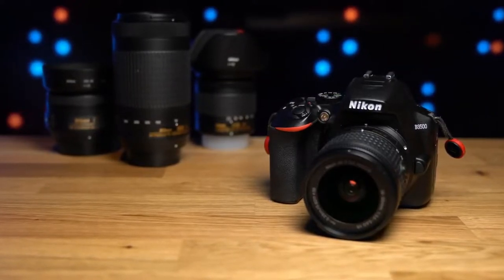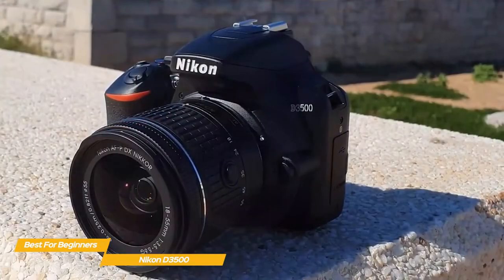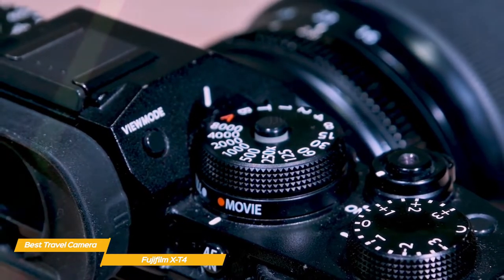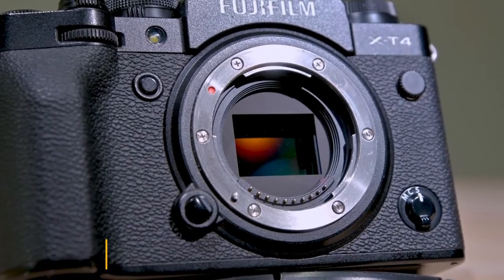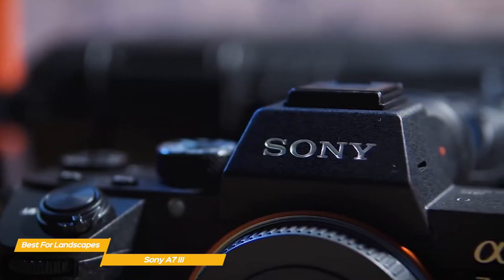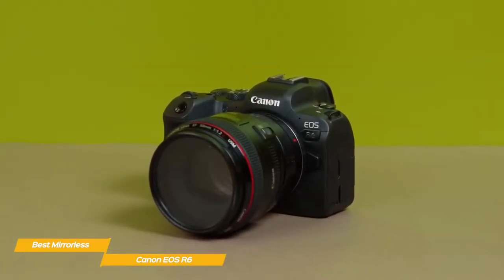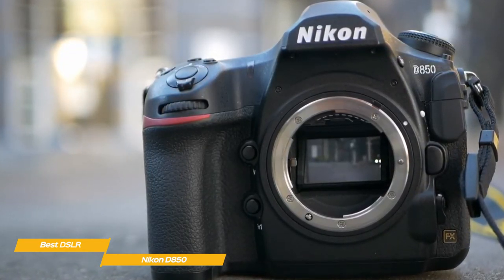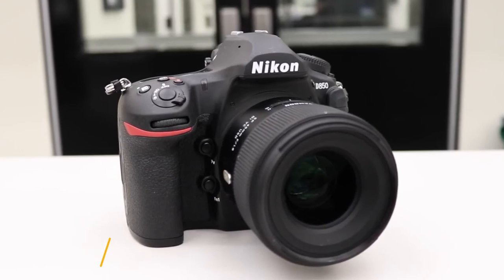The 5 Best Camera for Photography 2022 | Omega Gadgets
With all the choices out there, finding the best camera for photography can be a daunting task. Between all the hardware and features it's difficult to know what to choose, especially if you're just starting out.

In this video, we’ll be comparing the top 5 cameras for photography that are designed for different kinds of users. We will take into account performance and features so you can decide which is best for you.

1️⃣Nikon D3500 – Best DSLR for Beginners

2️⃣Fujifilm X-T4 - Best Travel Camera For Photography

3️⃣Sony α7 III - Best Camera For Landscape Photography

4️⃣Canon EOS R6 – Best Mirrorless Camera For Photography

5️⃣Nikon D850 - Best DSLR Camera For Photography

This post or description might contain Affiliate Links from shopping websites like Amazon, Flipkart, etc. This means, at no additional cost to you, as an Associate I earn a small income from qualifying purchases. The generated revenue helps me to keep running this channel.